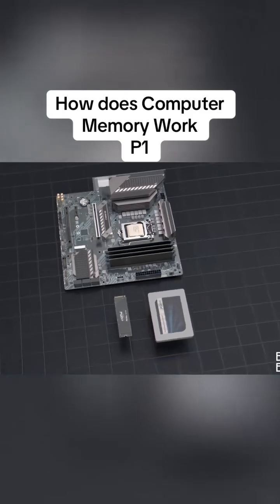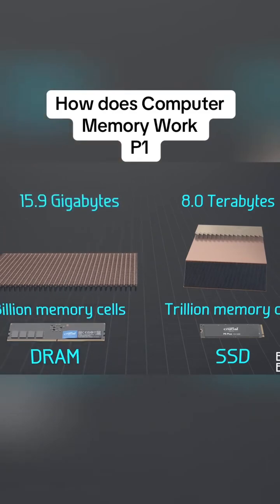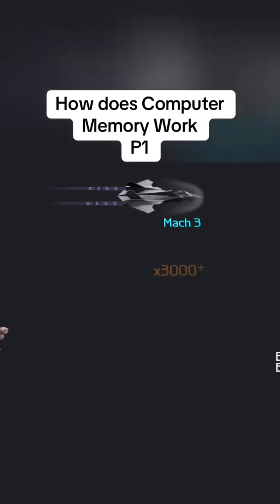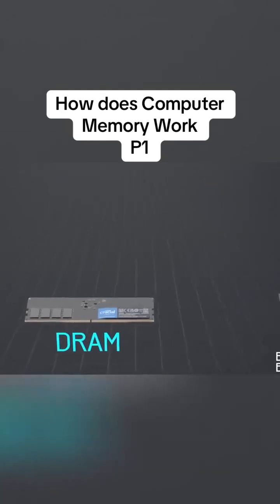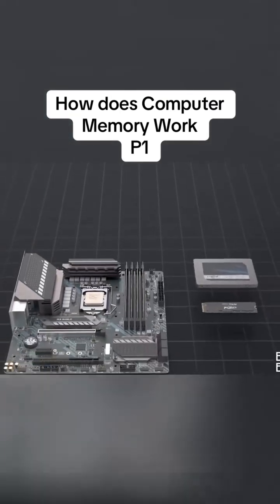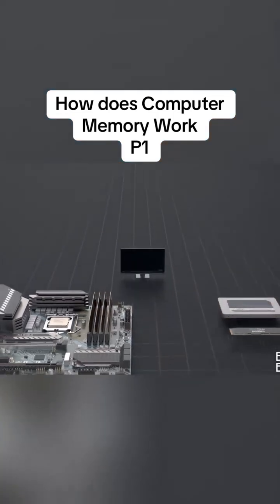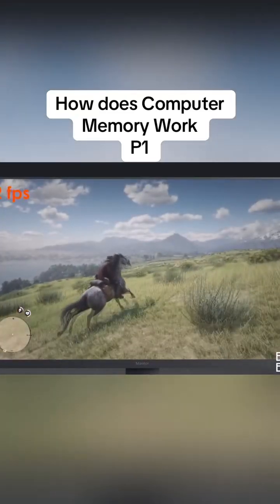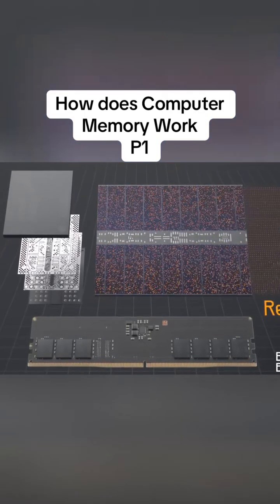computer parts and device work and process.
ComputerParts hashtag#PCBuild hashtag#TechTips hashtag#PCGaming hashtag#Workstation hashtag#CreatorGear hashtag#SSD hashtag#RAM hashtag#GPU hashtag#CPU hashtag#Motherboard hashtag#PSU hashtag#Cooling hashtag#PCUpgrade hashtag#CustomPC
hashtag#VadodaraTech hashtag#GujaratTech hashtag#IndiaPCBuild hashtag#DoorstepITService hashtag#BhaviTechno
hashtag#TechExplained hashtag#BuildGuide hashtag#PerformanceBoost hashtag#SmartUpgrade hashtag#NoLagLife hashtag#FutureProof